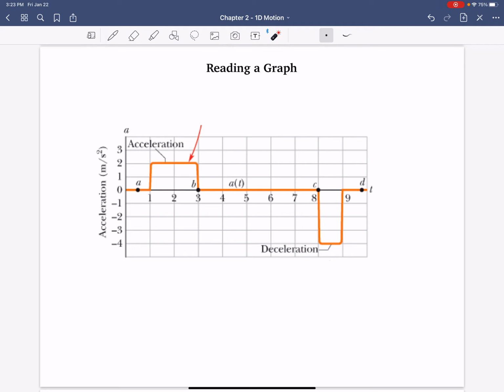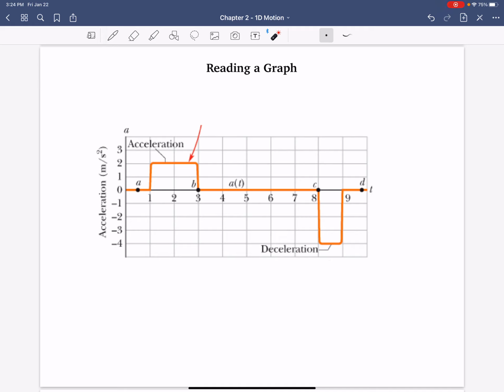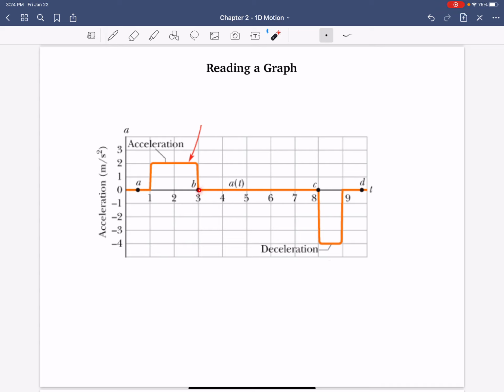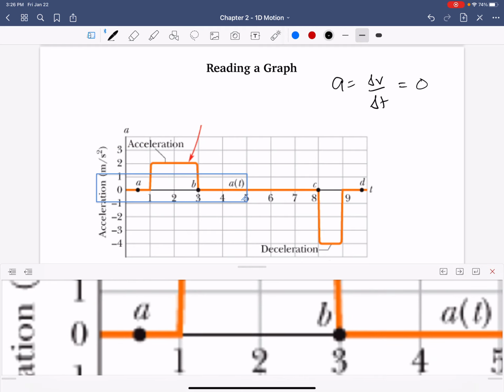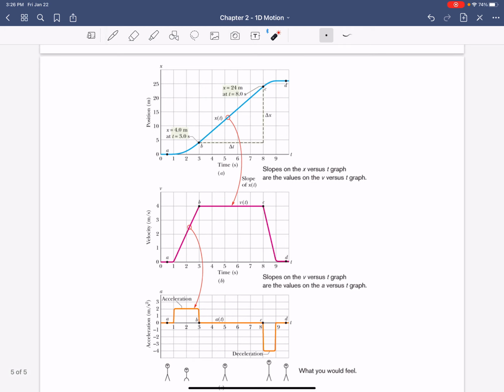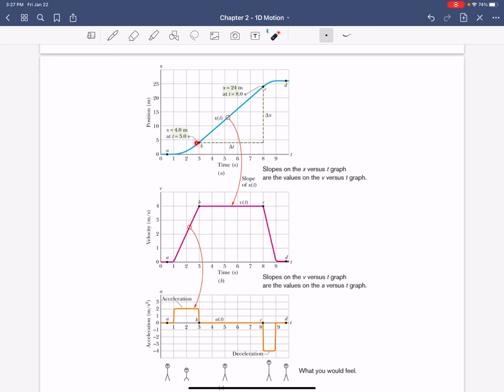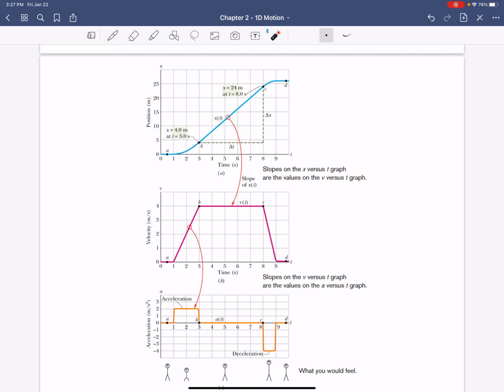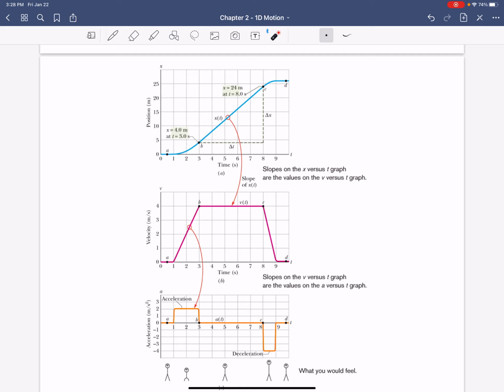Reading a Graph: Acceleration vs. Time